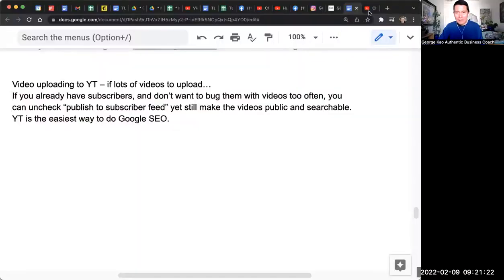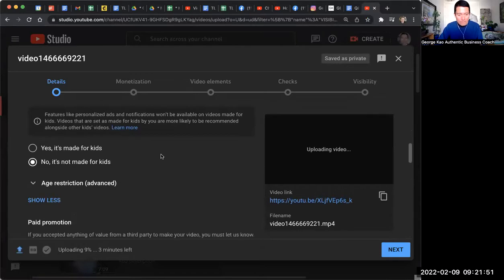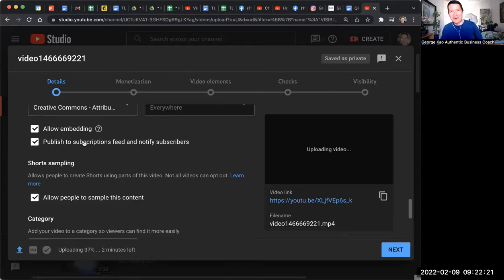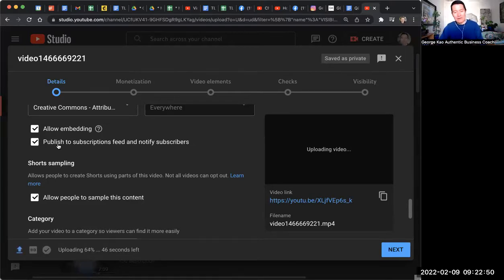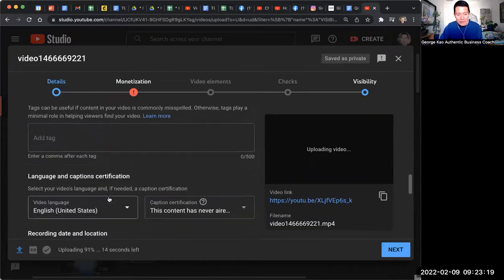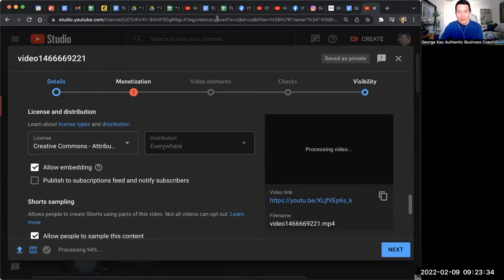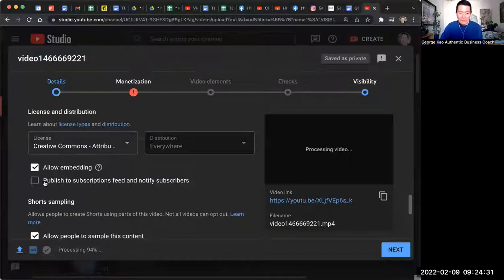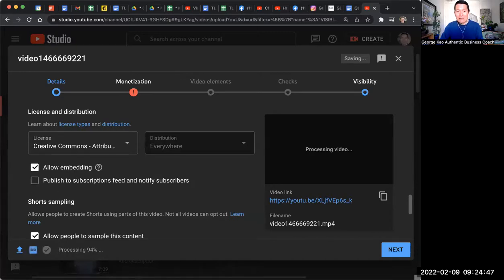Uploading multiple videos to Youtube without annoying your subscribers w/ many notifications at once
When uploading your YT video, look in the video's settings, under Age Restriction click "show more" and then find the checkbox called "Publish to subscriptions feed and notify subscribers" -- uncheck that one before publishing, if you don't want to bother your subscribers too much ;-)